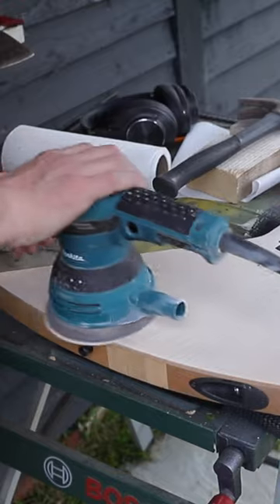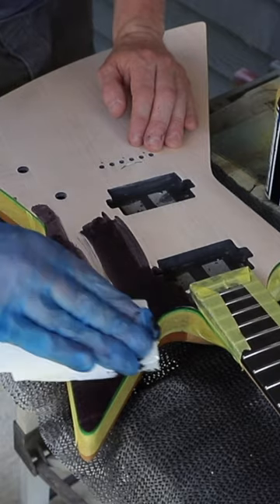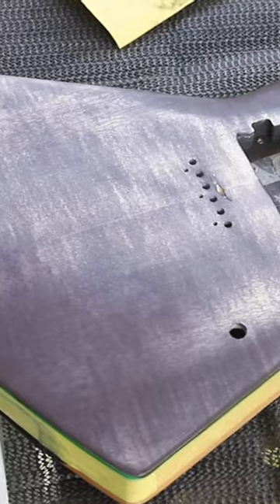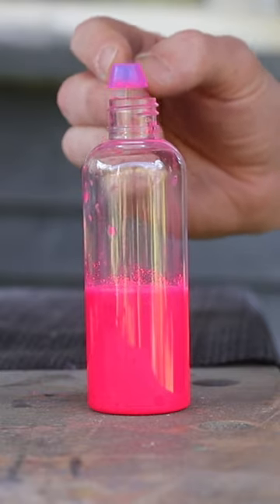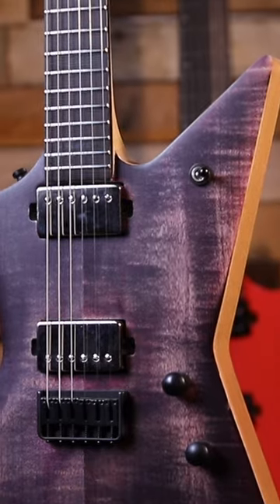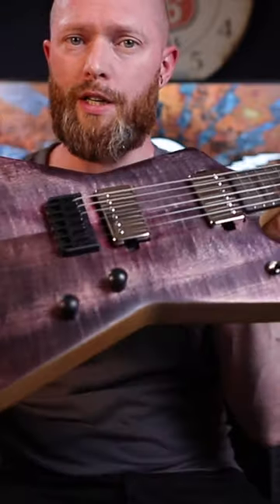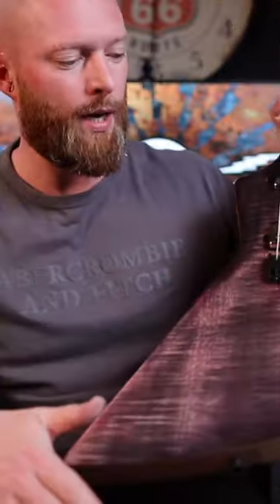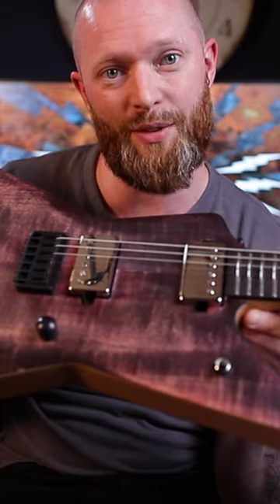Pinkest Pink Guitar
Pinkest Pink Guitar PinkestPink @CrimsonCustomGuitars @StuartSempleArt